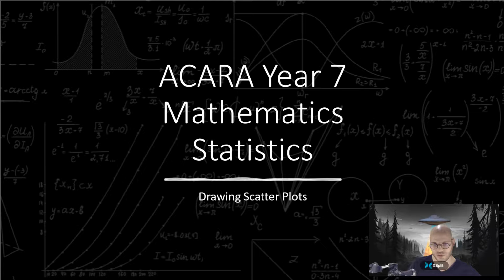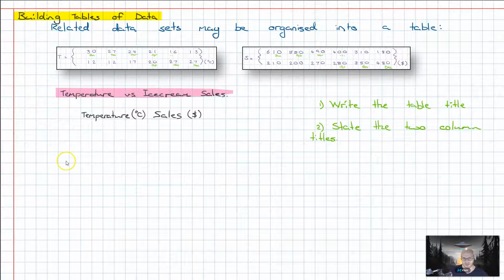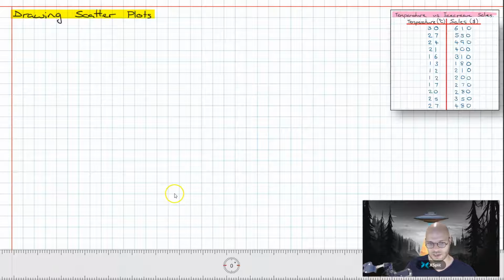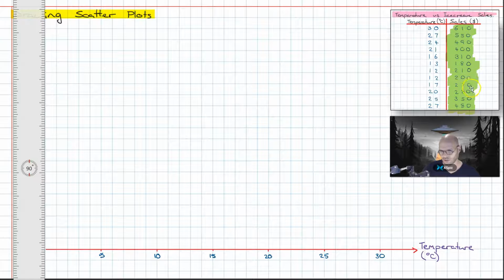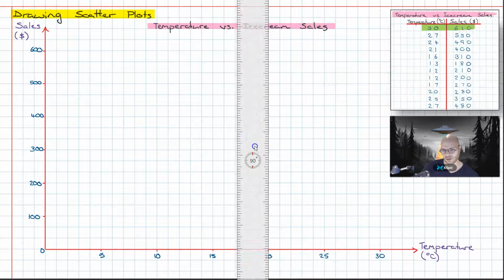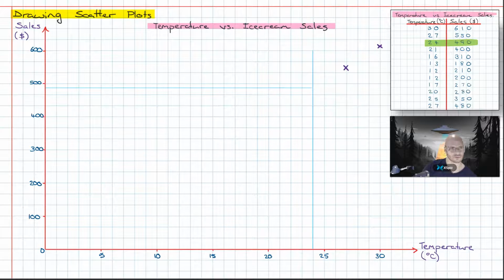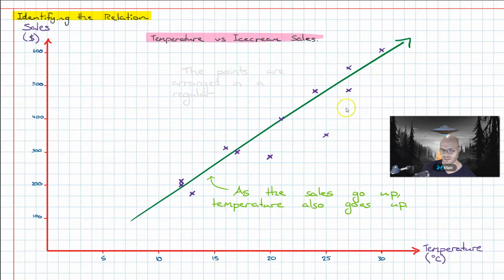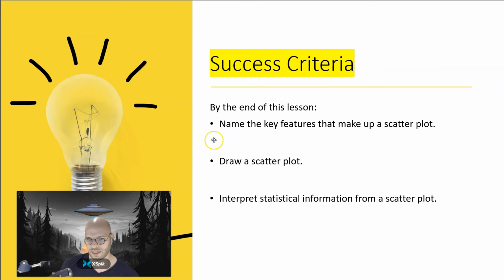Drawing Scatter Plots